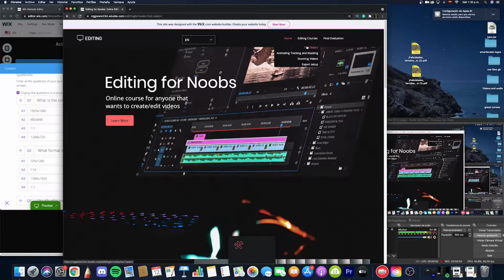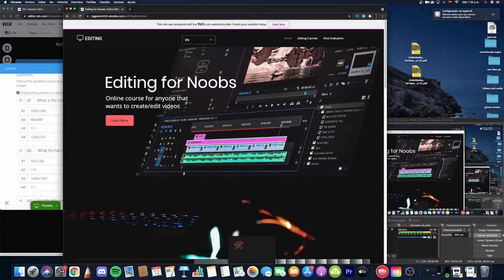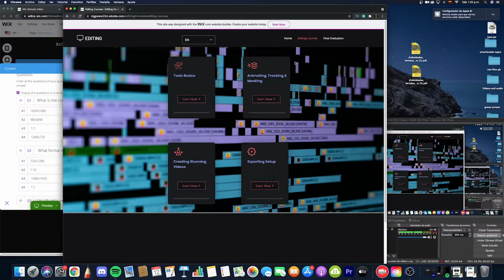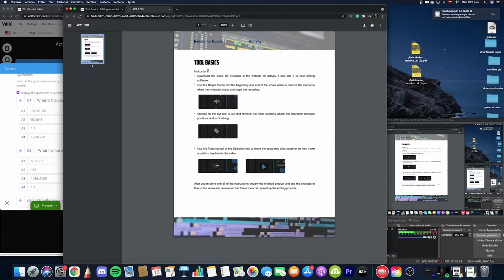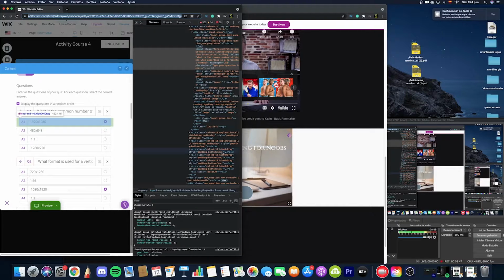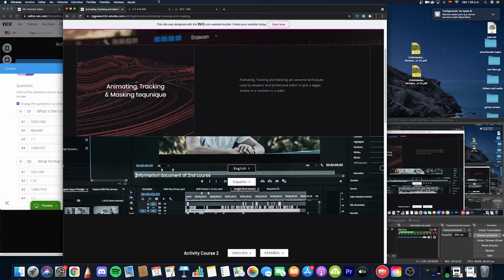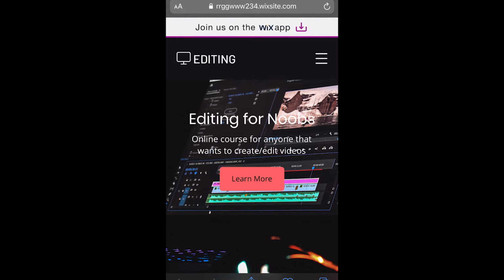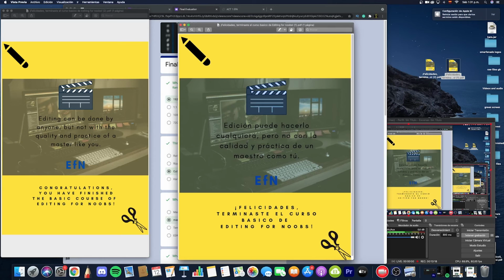Screen Cast Final Project ITGS. MOOC of editing by Roberto Gracía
12ºA
ITGS II
Final Project
Editing for Noobs